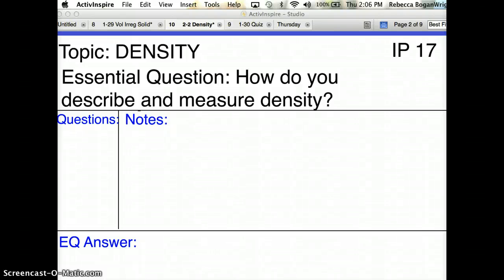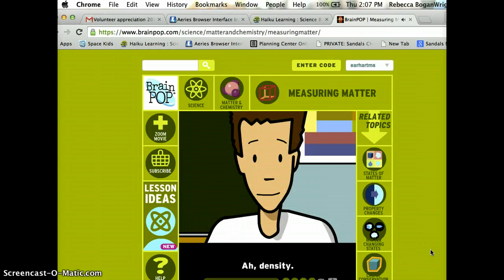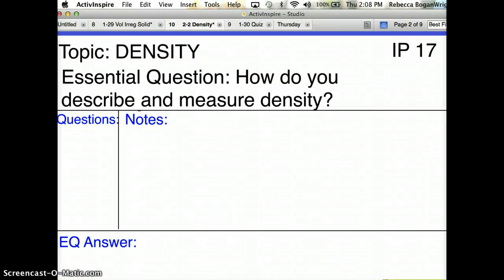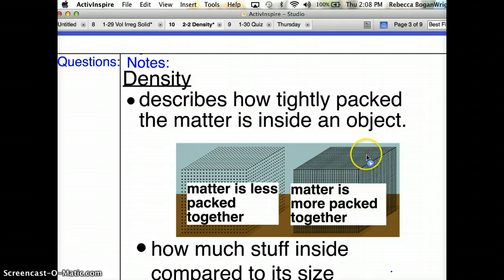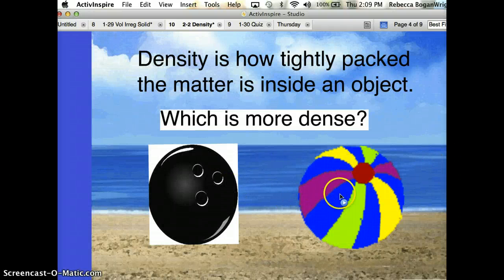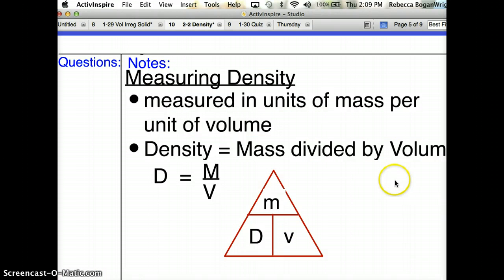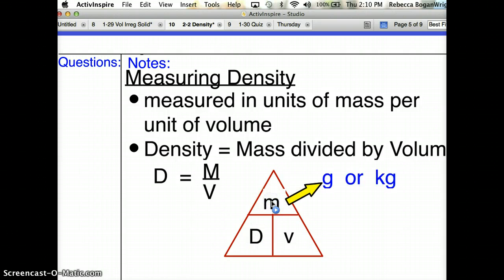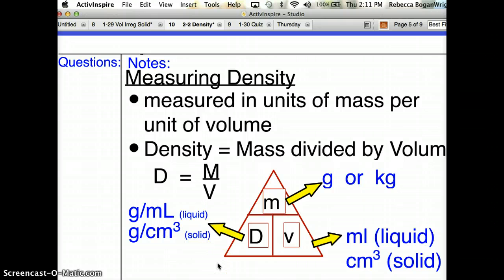Density Intro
An intoduction video that describes density and how to meaure it.